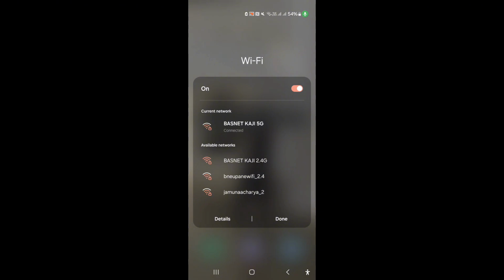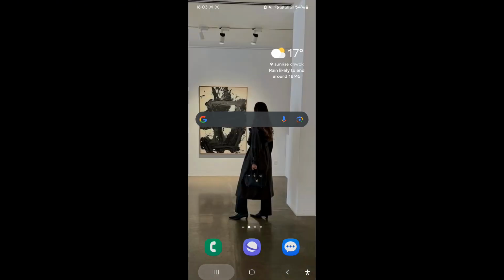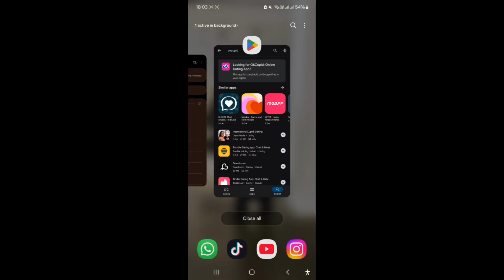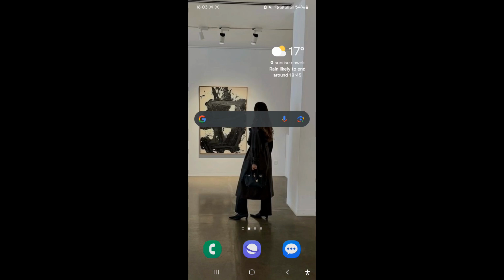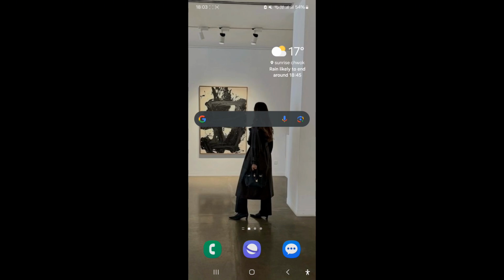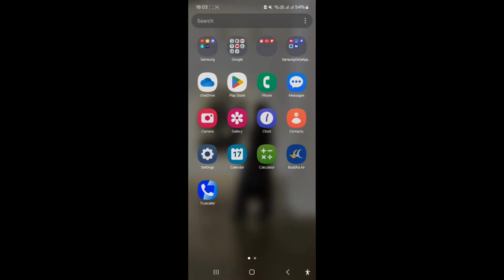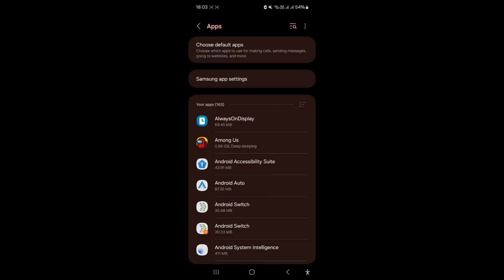How to Fix OkCupid Profile Not Updating Properly | Error Updating Profile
OkCupid Profile Not Updating? Try these fixes: Check your internet, restart the app, update OkCupid, clear cache, or reinstall the app. Still not updating? Contact OkCupid support!